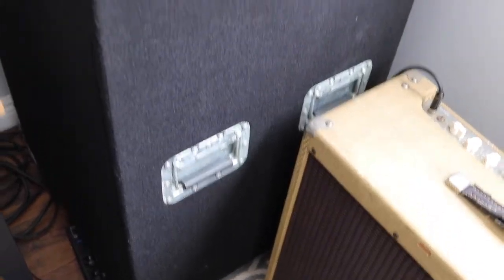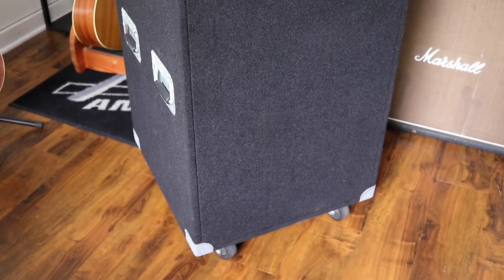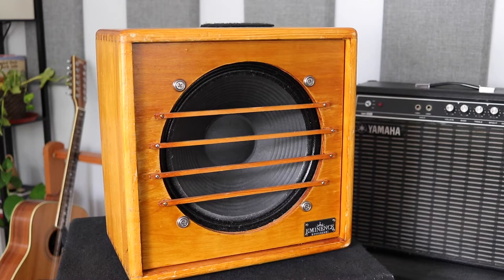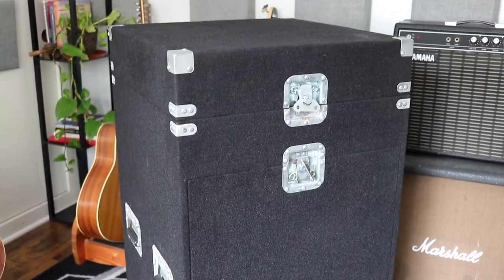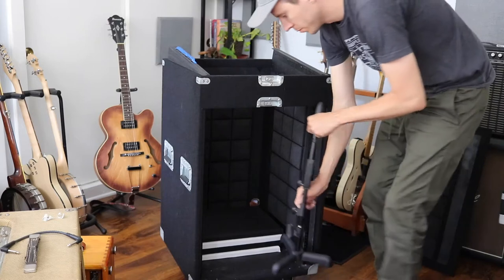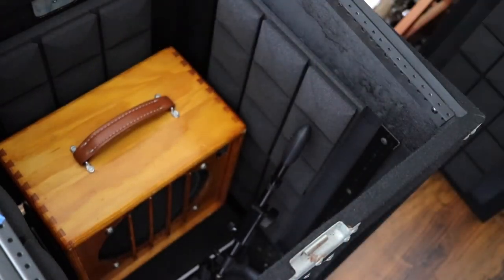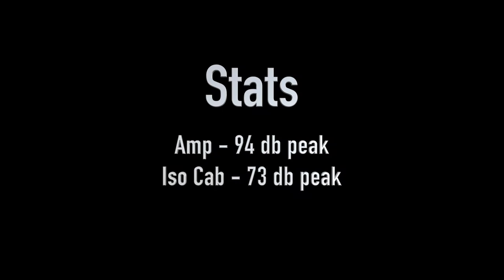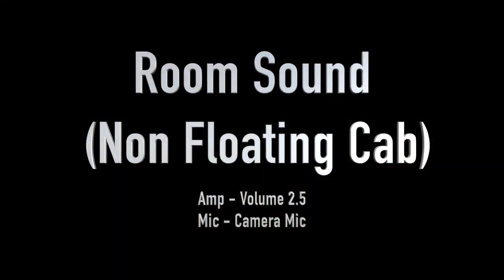Make Your Own Guitar Isolation Cabinet - DIY Iso Cab Review With Before And After Results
Can you make a guitar isolation cabinet from a DJ rack case? Here's my attempt.

00:00 Solo Sample
0:15 Introduction
01:34 Cabinet and Speaker
03:43 Iso Cab Sample
04:22 No Iso Cab Sample
05:30 Stats and Edits
06:06 Room Sound Non Floating Cab
06:22 Room Sound Floating Cab
06:38 Conclusion
06:50 Feel Like Making Love